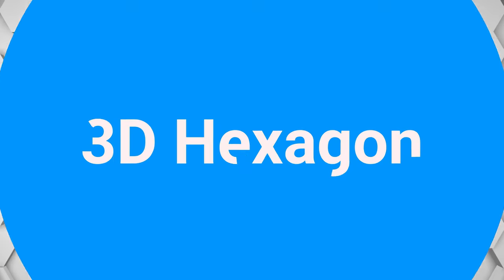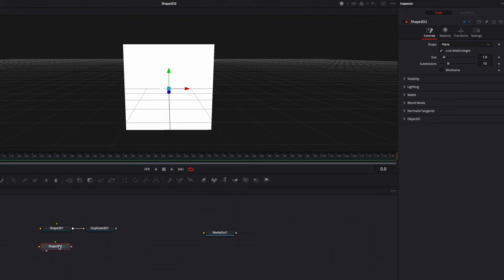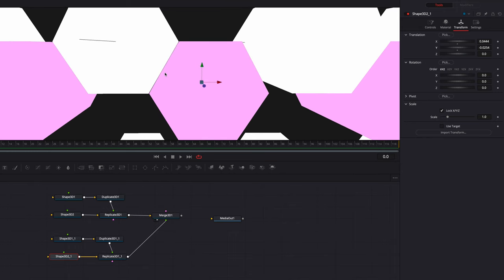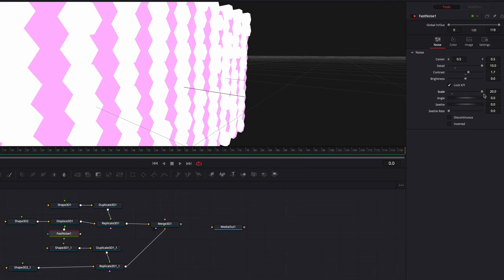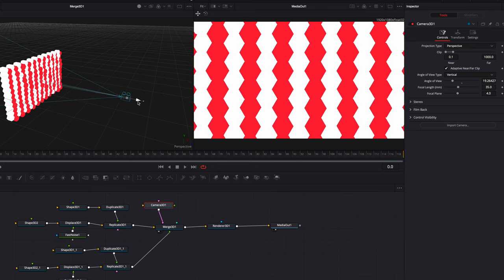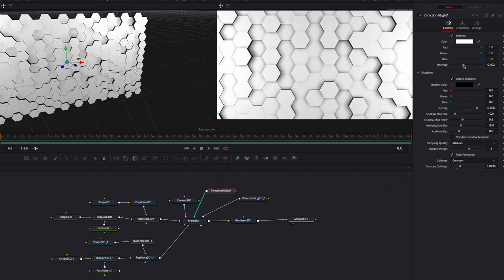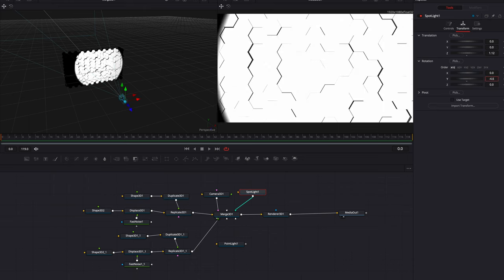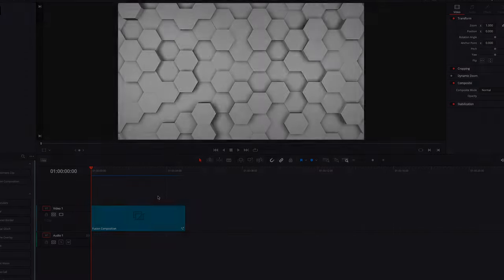Build 3D Hexagon/Honeycomb Background Pattern in DaVinci Resolve | Fusion Tutorial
Back at it again, guys, but this time, it is 3D. I made a video not too long ago on how to build a Hexagon background in DaVinci Resolve, while it looks good, it is 2D, so if you want to ingest a little more texture into this pattern, well, here is a tutorial on how to make that but in 3D.

And by doing so, we will not only build a hexagon honeycomb pattern in DaVinci Resolve but also explore some of the cool features in Fusion. So let's get started!

Key Takeaways:
00:00 Preview & Setup in Fusion
00:26 Build the Hexagon Shape
02:31 Duplicate Shapes
05:34 Give Shapes Movements
07:29 Build 3D Scene
08:27 Light the Scene
11:35 Another Way to Light the Scene